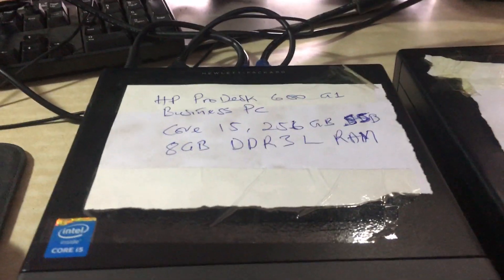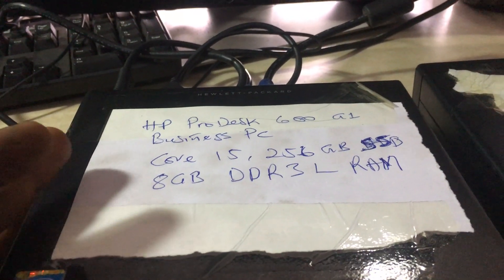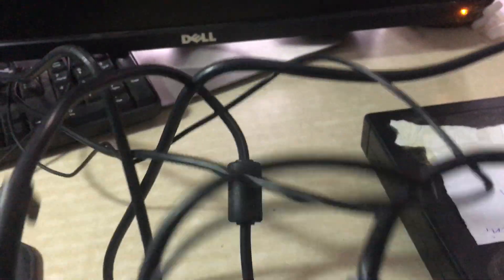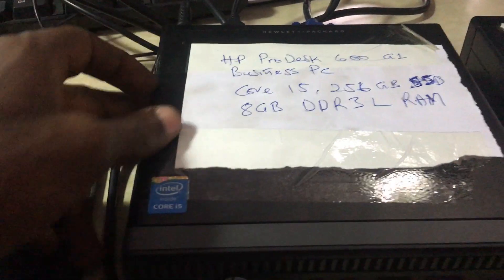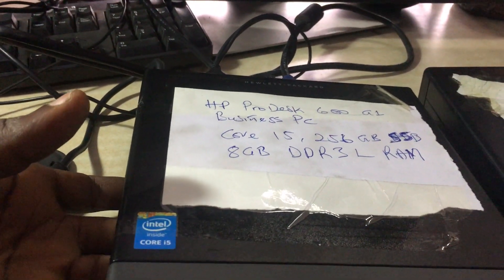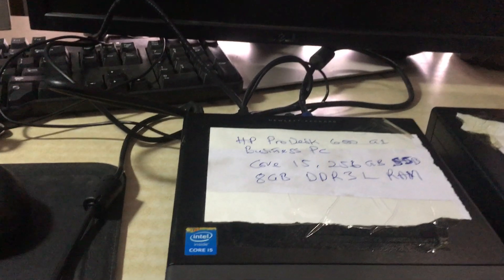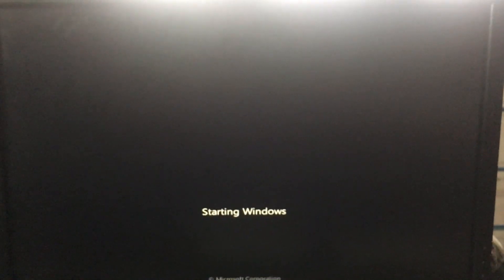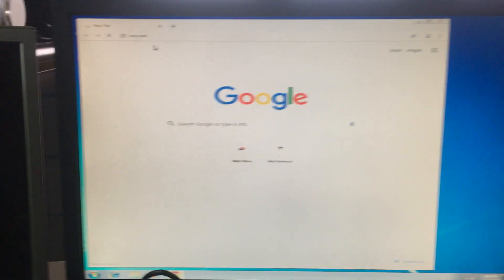Watch the HP ProDesk 600 G1 boots under 10 seconds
HP ProDesk 600 G1 Mini Business PC boots and shuts down faster  with SSD Drive than with normal HDD